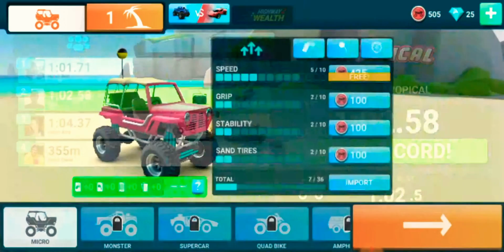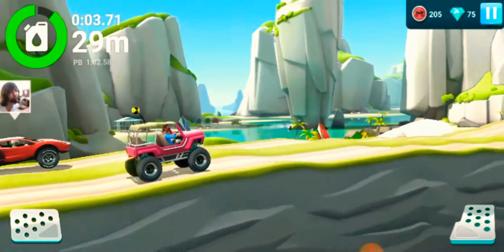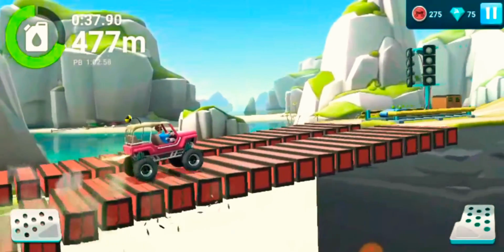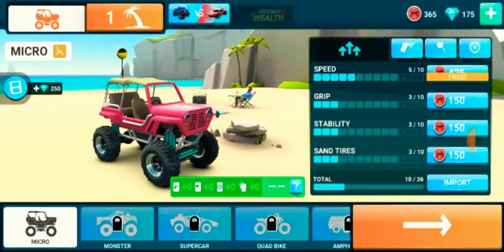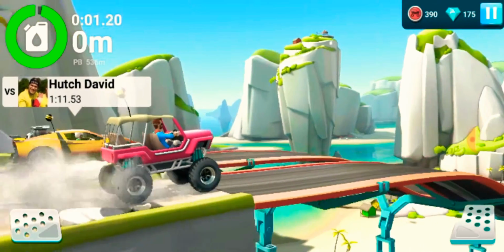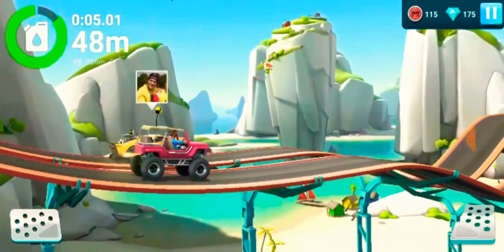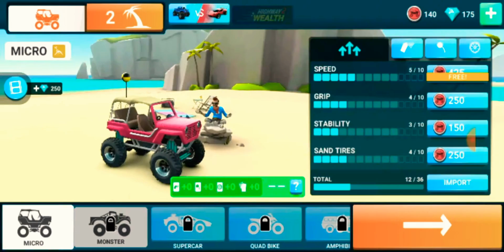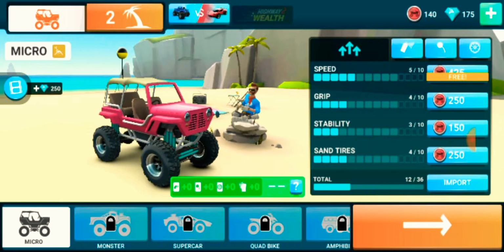Hill Dash 2 Game full review